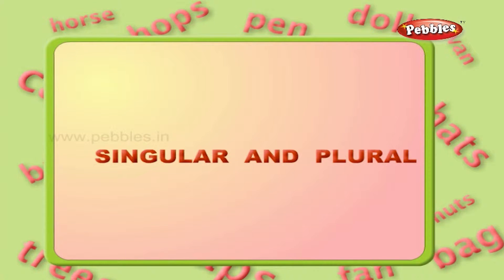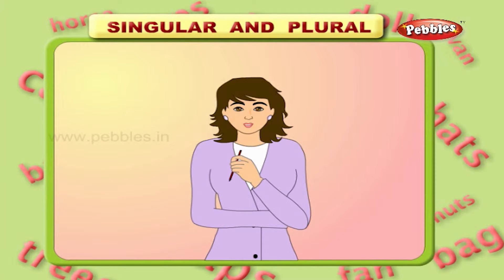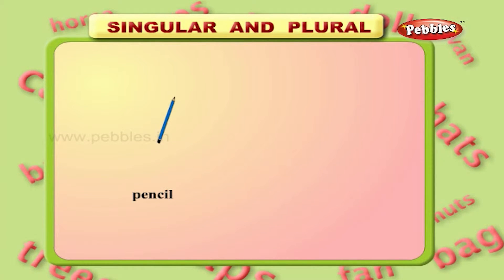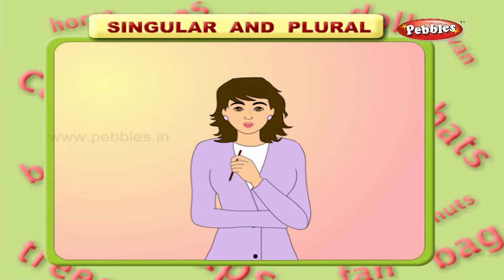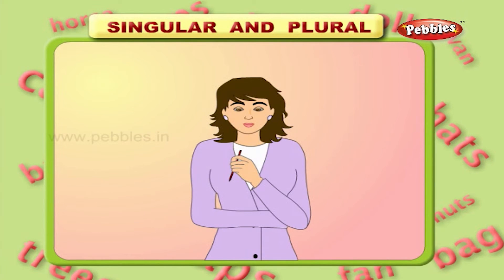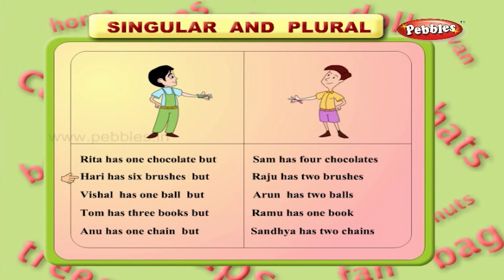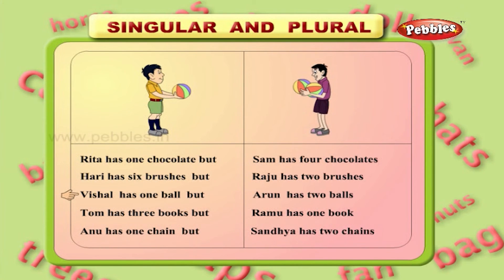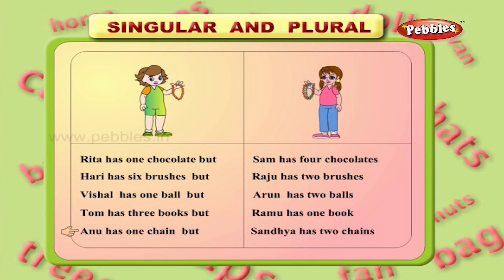Singular and Plural | Learn English Speaking | Learn English Grammar | Learn English Conversations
Pebbles present Learn English Speaking, Learn English Grammar, Learn English Conversations for kids, Learn English Speaking Full Course For Class 1, Class 2, Class 3.

Learn English For Class 1 contains the following Videos

Learn English For Class 2 contains the following Videos

Learn English For Class 3 contains the following Videos
Sentences, Nouns, Verbs, Articles, Pronouns, Adjectives, Adverbs, Propositions, Conjunctions